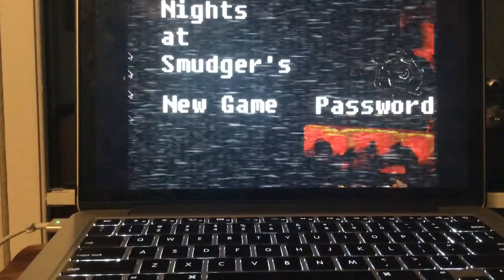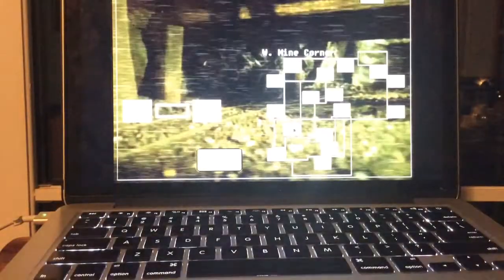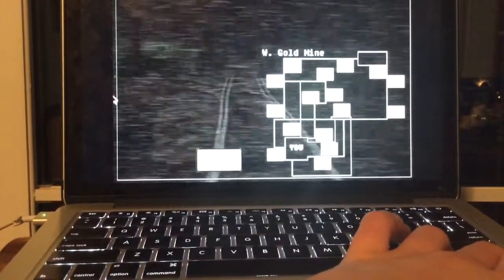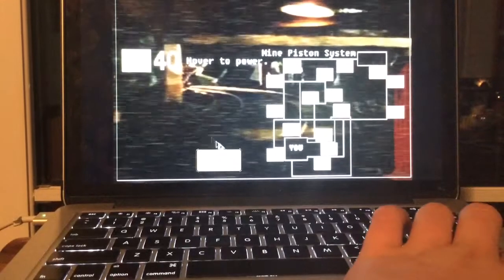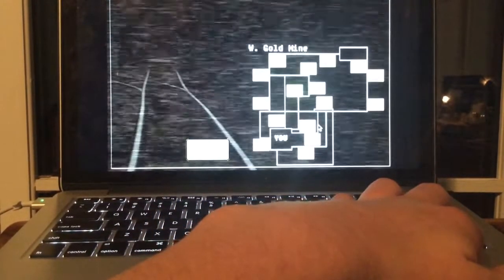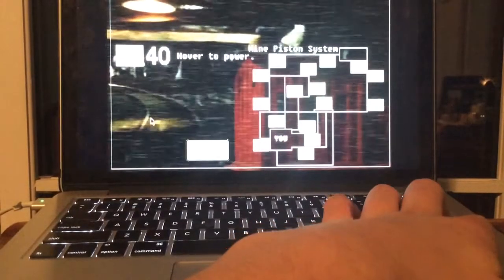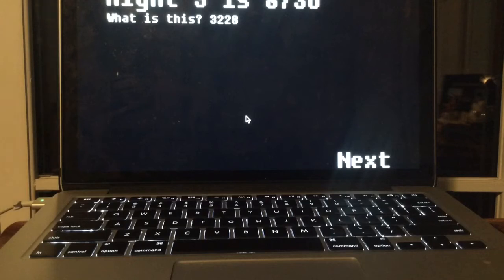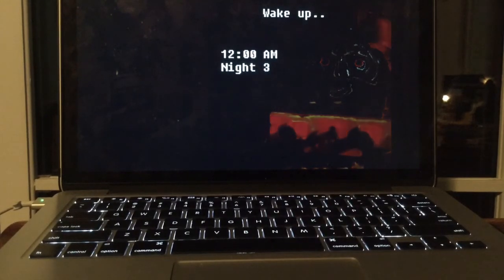Five Nights At Smudgers Night 2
Sorry if the camera does not show it properly